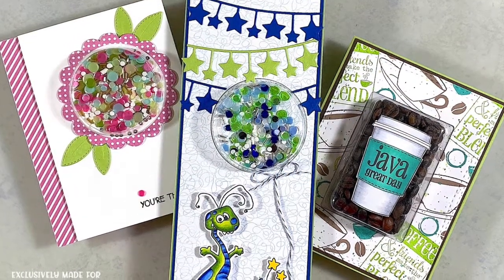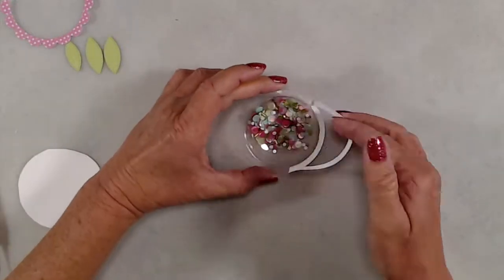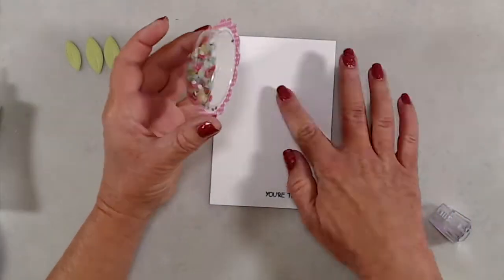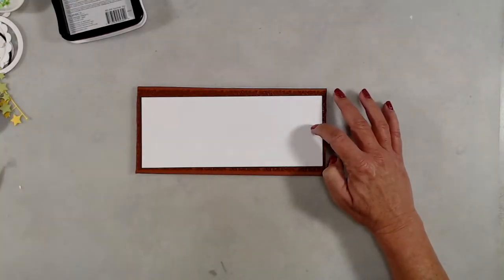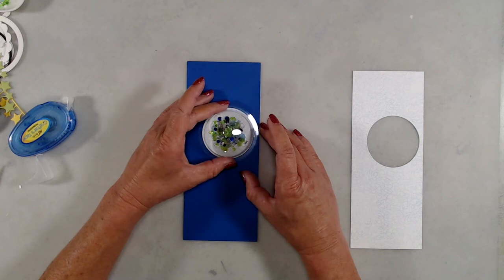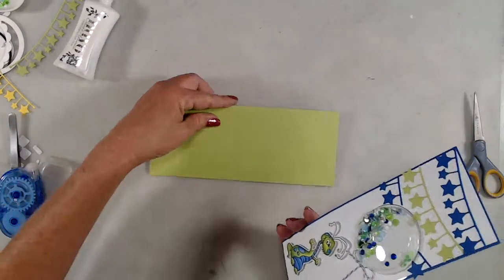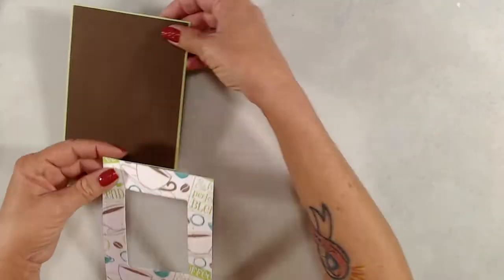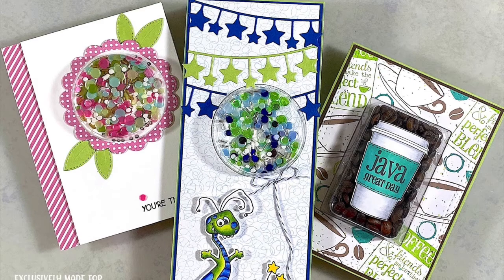Shaking Things Up with Bauble Bubbles!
Oh, hi! I'm super excited to share three cards today featuring the Bauble Bubbles from This Calls for Confetti. The possibilities
are endless!

***SUPPLIES USED***

Copics Used:
Monster - B34(underpaint), YG17, YG23, YG21, B18, B24, B32
Cake - E29, E25, E23, E21, Y21,YR31, Y08, B18, YG17
Coffee Cup - C3, C1, C00, BG13, BG32, BG11

Favorite Tools